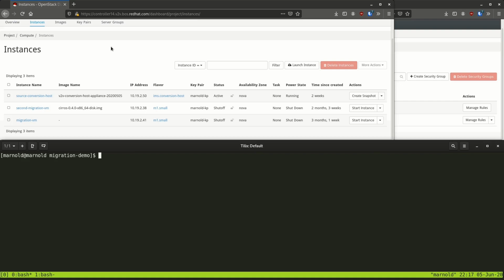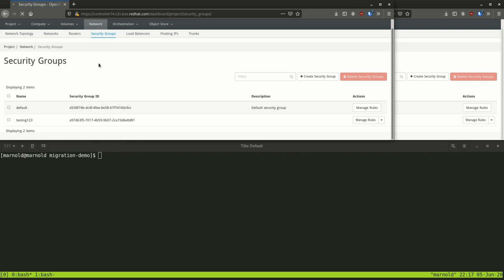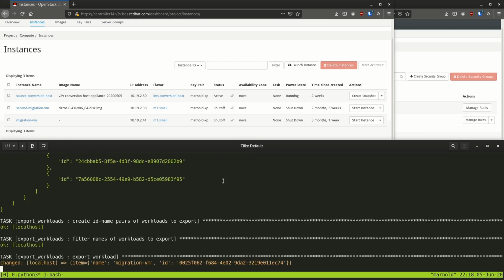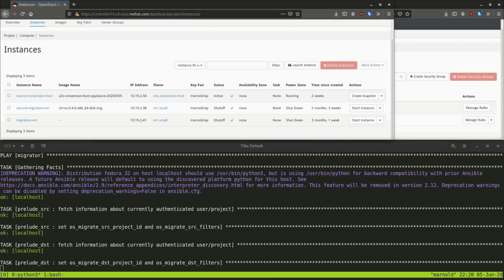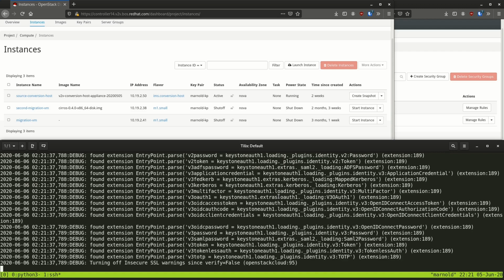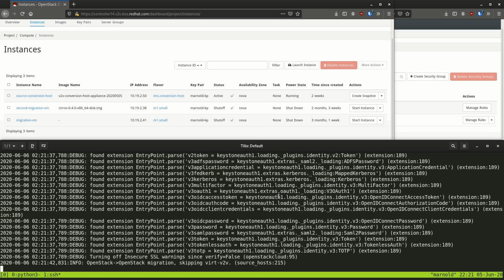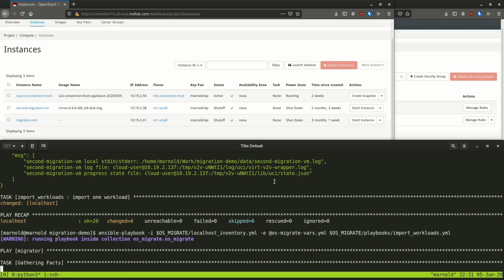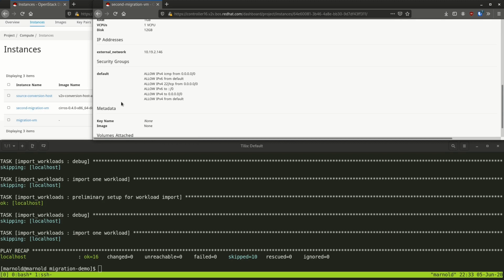OpenStack content migration: Moving the workloads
Learn about Red Hat® OpenStack Platform tenant content migration tooling currently being built. Red Hat Senior Software Engineer Matthew Arnold gives a demo of the Ansible playbooks for migrating workloads from a source OpenStack cloud to a destination cloud. Together with the pre-workloads migration playbooks, these tools enable Ansible-driven migrations between OpenStack clouds.